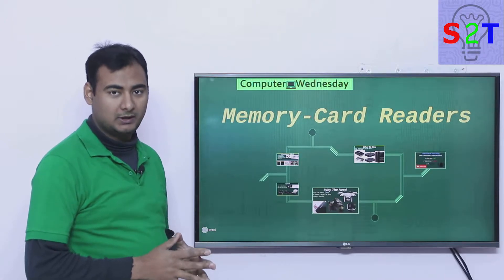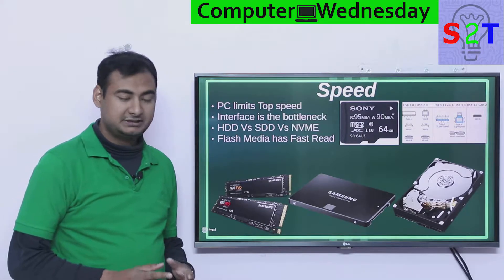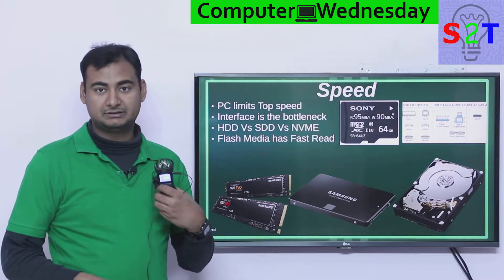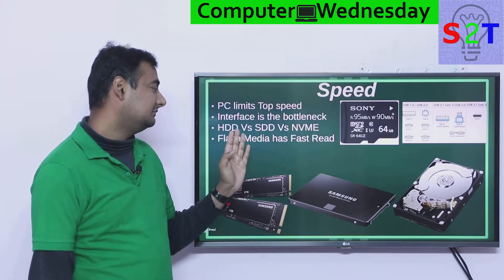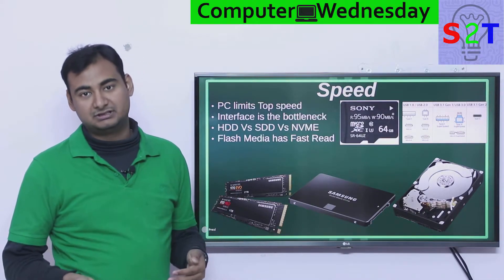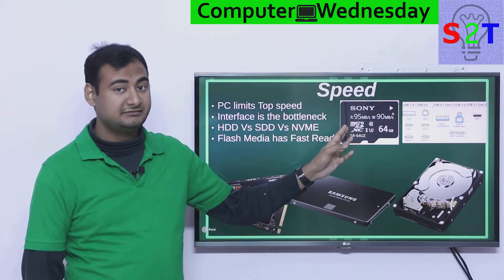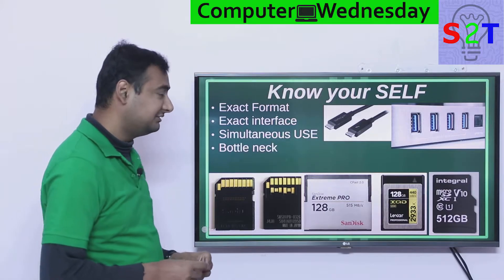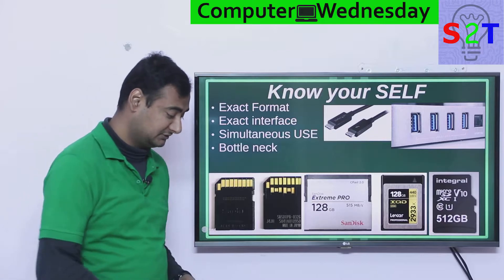Card Reader Explained{Computer Wednesday Ep33}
A Better Card Reader - Lexar Workflow

Kingston USB 3.0 Card Reader (FCR-HS4)

Transcend USB 3.1/3.0 Card Readers

Lexar Professional Workflow HR1 Four-Bay USB 3.0 Reader Hub LRWHR1RBNA

IN this ep we will look at Card Reader
SO why the need
What controls the speed
YOU must understand your self